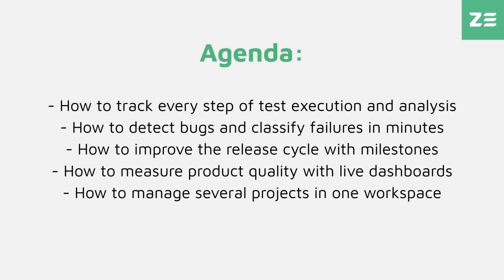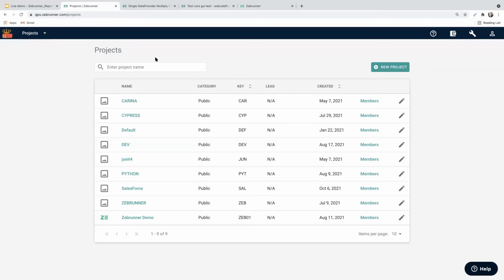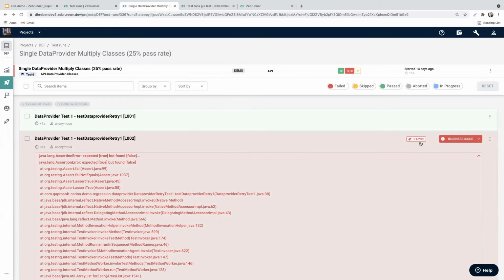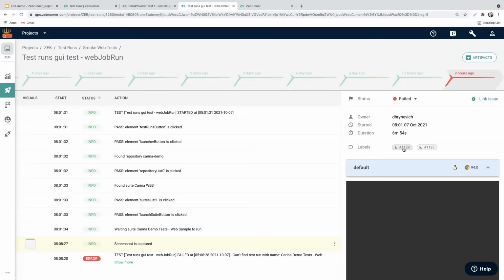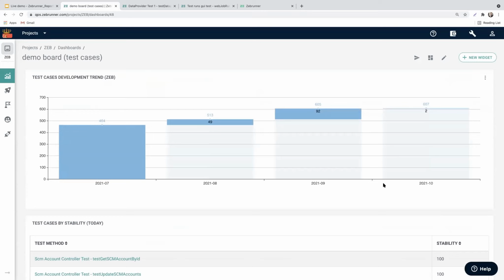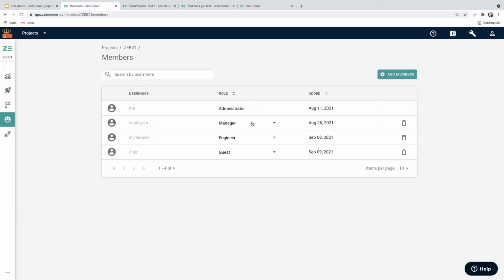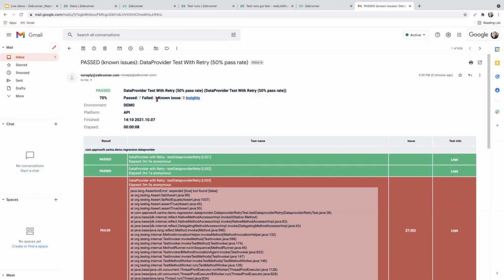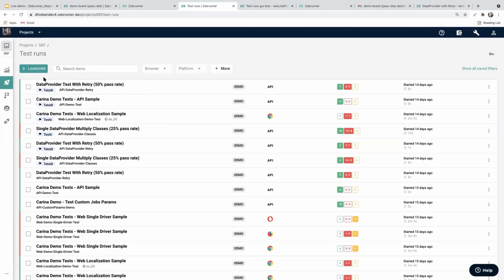Live demo How to build cost effective test automation with Zebrunner